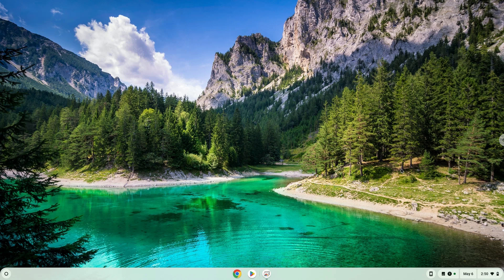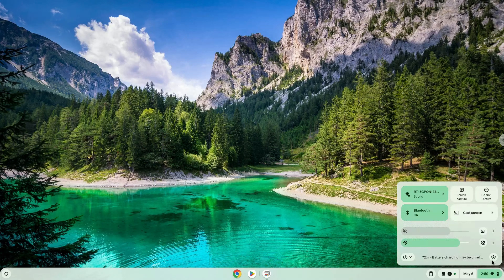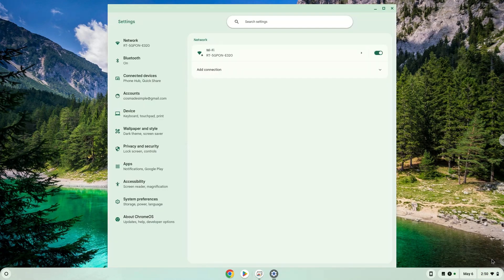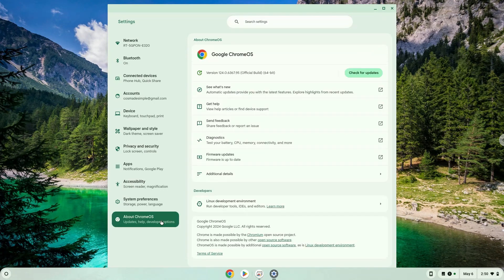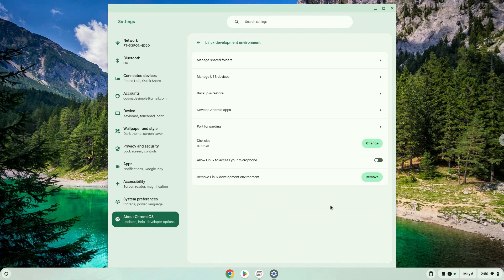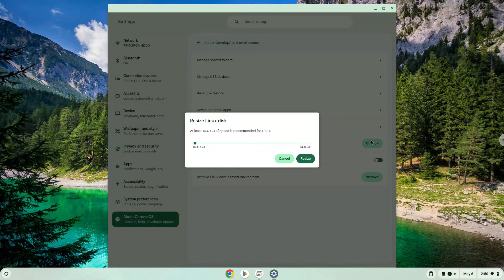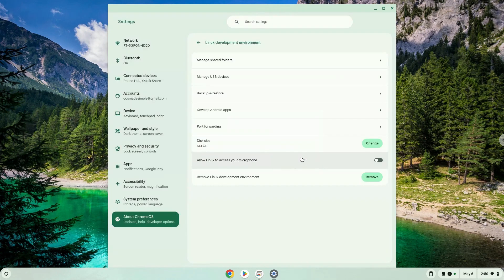How to change the size of the Linux container on a Chromebook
In this video, we are looking at how to change the size of the Linux container on a Chromebook.